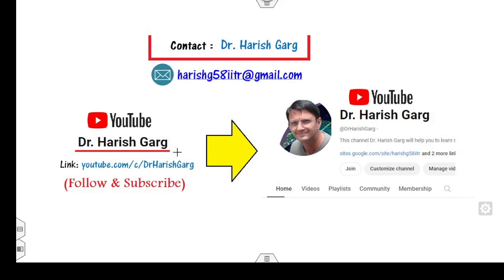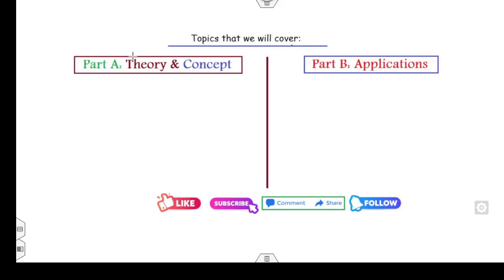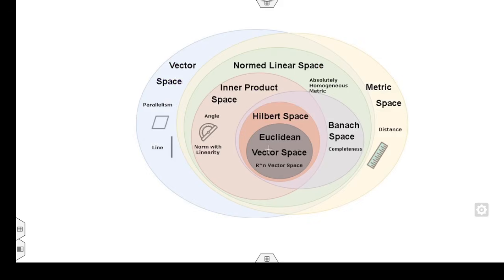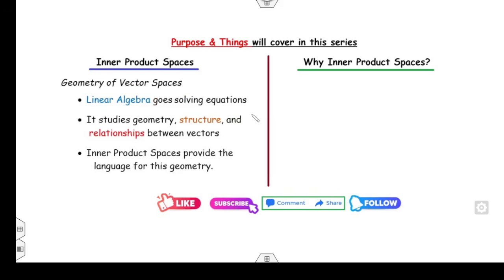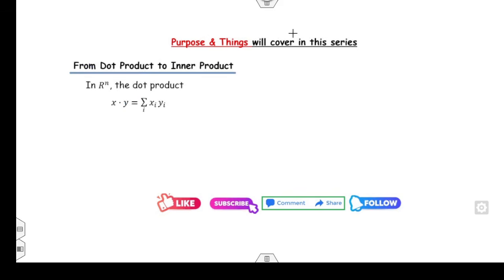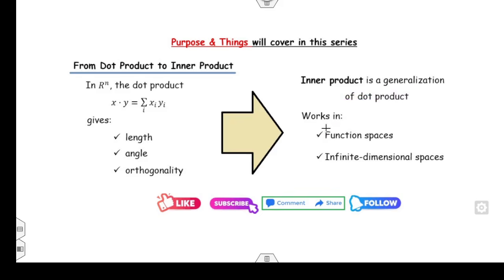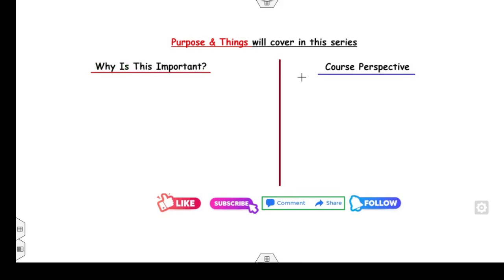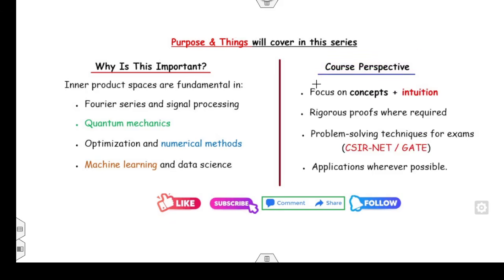Inner Product Space | About Lecture Series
This lecture series will cover the entire concept of inner product space, norm, examples, and concept of various terms.